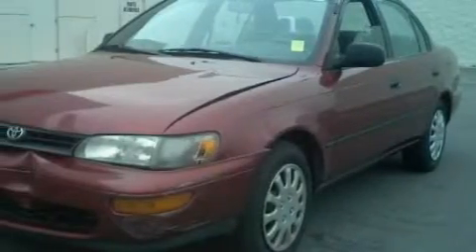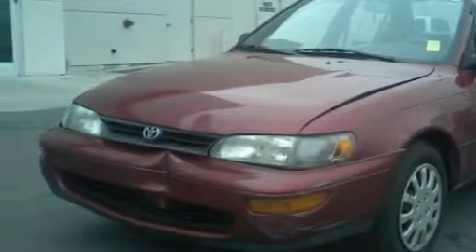Used 1995 Toyota Corolla Tulsa OK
Year: 1995
 Make: Toyota
 Model: Corolla
 Engine: 4-Cyl. 1.8 Liter
 Trans.: Automatic
 Exterior: Red
 Miles: 130,581
 Interior: Gray

 6868 East B.A. Frontage Rd.

 Preowned 1995 Toyota Corolla Tulsa OK